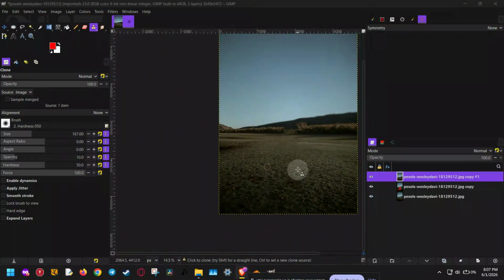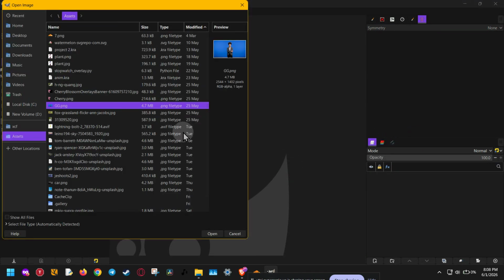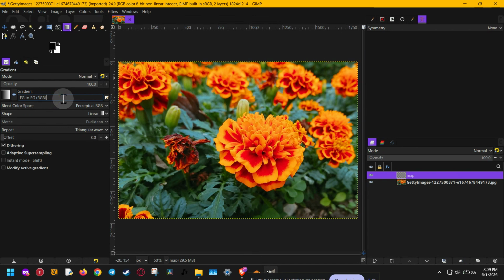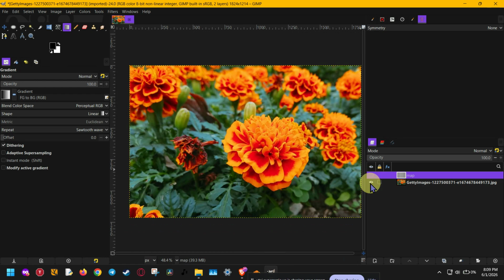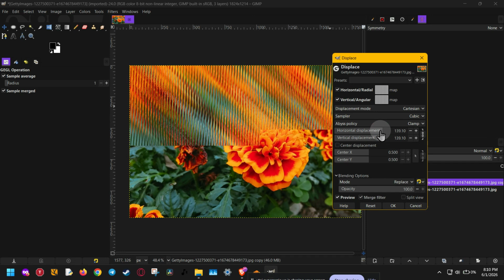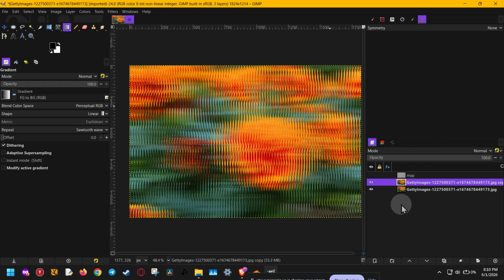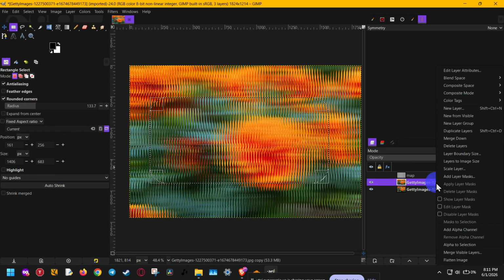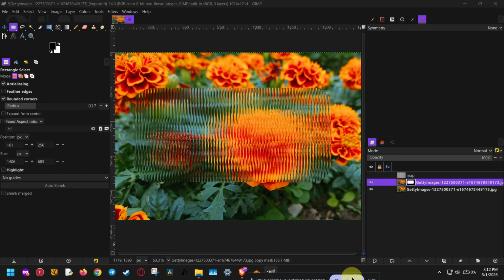How To Create A Refracted Glass Portrait Effect In Gimp (Easy Guide)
Learn how to create a refracted glass portrait effect in GIMP using a displacement map, duplicate layers, and a clean layer mask for a realistic glass distortion.
Perfect for creative photo edits, thumbnails, posters, and stylized portrait designs.

🕚Timestamps:
0:00 Introduction
0:18 Prepare The Displacement Map
0:52 Set Foreground And Background Colors
1:03 Configure The Gradient Tool
1:29 Draw The Stripe Pattern
1:52 Duplicate The Portrait Layer
2:05 Apply The Displace Filter
2:33 Adjust Displacement Settings
3:06 Isolate The Glass Area
3:27 Add A Layer Mask
3:50 Final Result And Extra Tips

✍️What You'll Learn In This Video:
• How To Create A Displacement Map In GIMP
• How To Use The Gradient Tool For Repeating Stripe Patterns
• How To Apply The Displace Filter For Glass Distortion
• How To Select And Isolate A Portrait Area
• How To Use Layer Masks For Clean Effect Blending
• How To Make A Refracted Glass Portrait Effect
• How To Refine Distortion Strength For Realistic Results

💡Pro Tips:
• Use a short gradient stroke for tighter, more realistic refraction lines.
• Keep the vertical displacement lower than the horizontal value for a natural glass look.
• Try different selection sizes to create subtle or dramatic effects.
• Save your project as an XCF file so you can edit the mask later.
• Combine the effect with color grading or glow for a more cinematic finish.

📱 Download GIMP:
Android: N/A
iOS: N/A

gimp, gimp tutorial, refracted glass effect, glass portrait effect, displacement map, displace filter, layer mask, photo editing, portrait edit, graphic design, photomanipulation, gimp effects, tutorial, easy guide, glass distortion, image editing, creative edit, thumbnail design